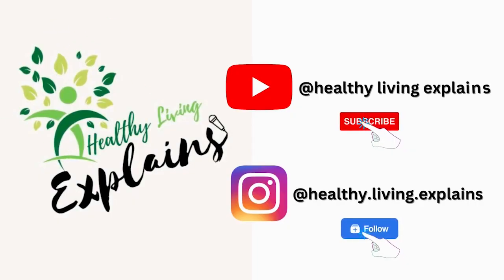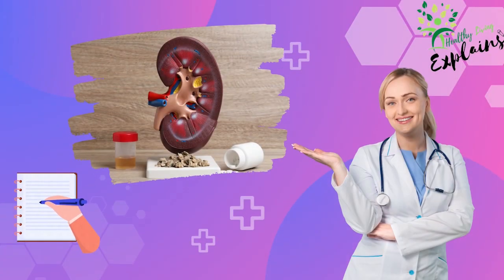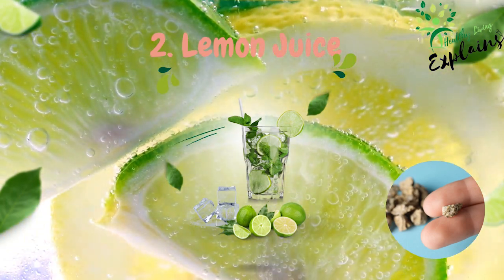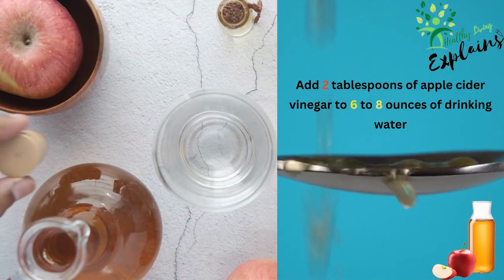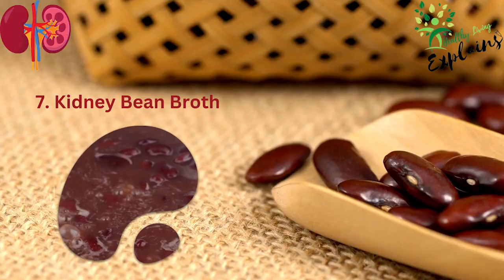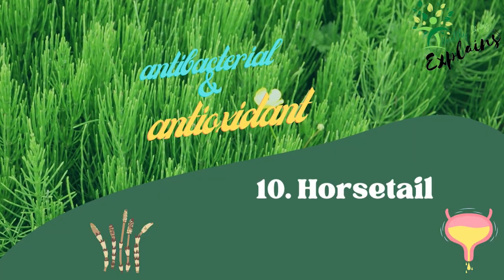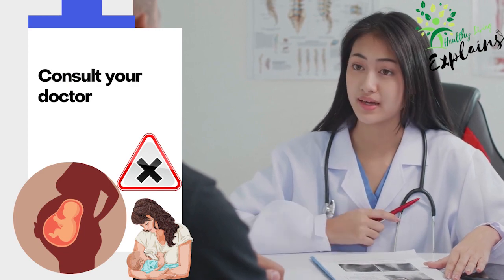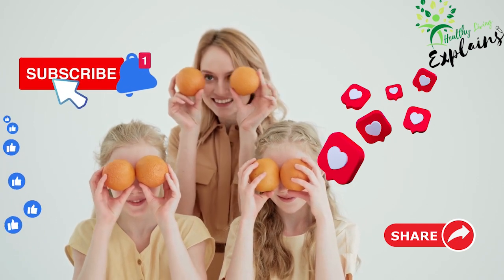Flush Away Kidney Stones: Top 10 Home Remedies Unveiled | Healthy Living Explains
Wave goodbye to kidney stones with our top 10 home remedies! Dive into this episode of Healthy Living Explains, where we illuminate easy, natural strategies to dissolve those tiny troublemakers. Will it be water, lemon juice, or perhaps the surprising horse tail? Tune in, stay hydrated, and reclaim your health!